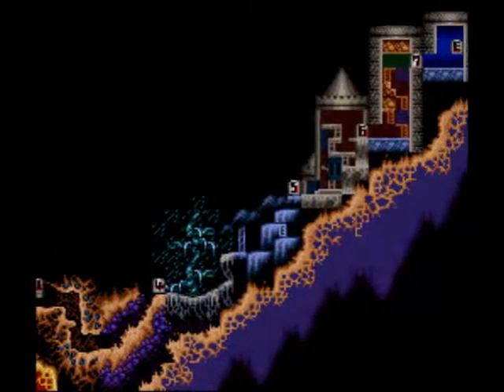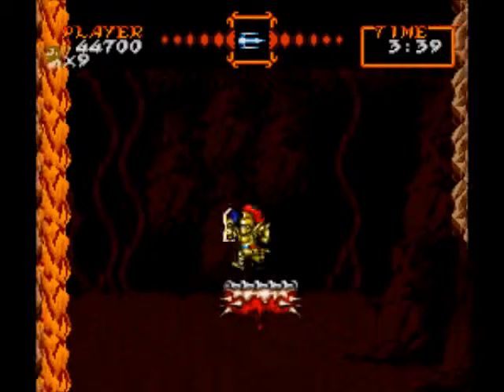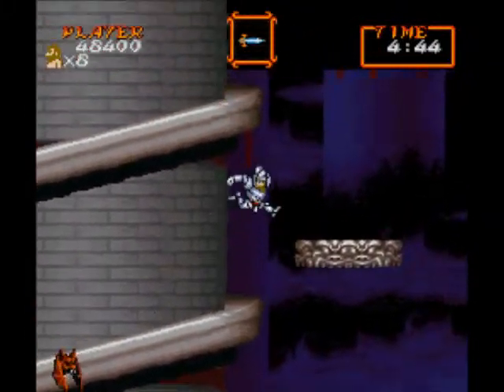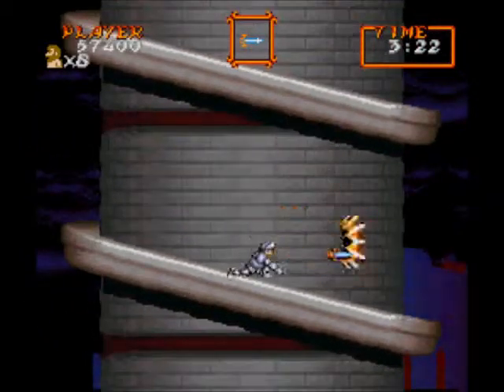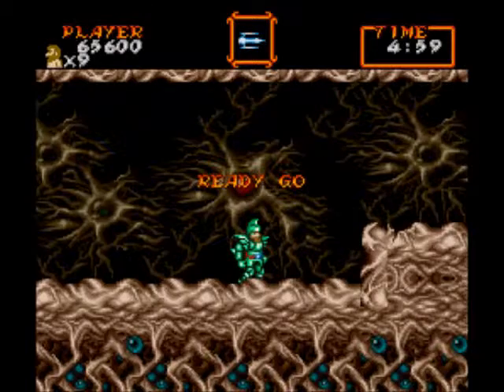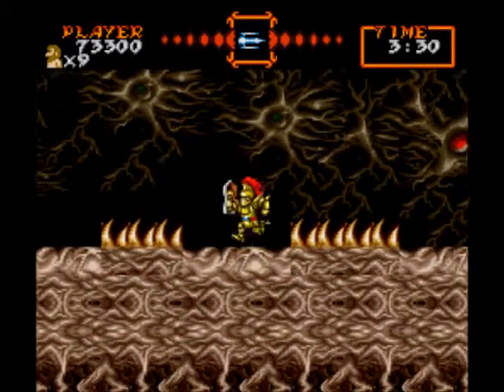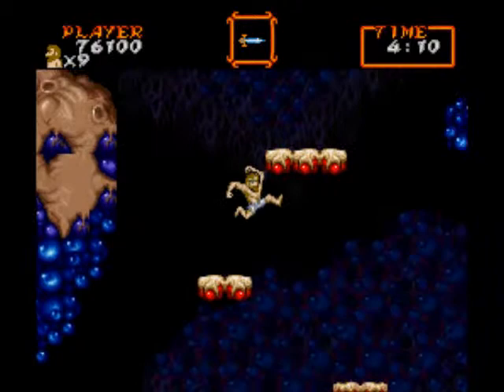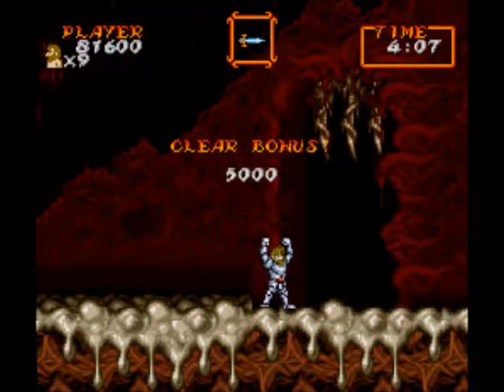Let's Play Super Ghouls 'N Ghosts - Part 2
Crucible of Flame and The Ghouls Stomach.

The Red Arremer Ace is the one I HATE the most in this stage.